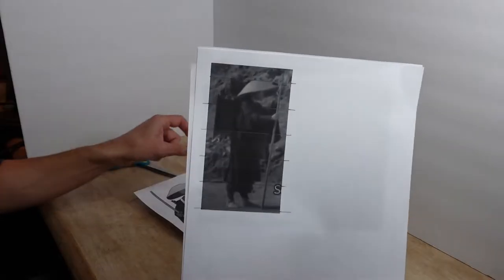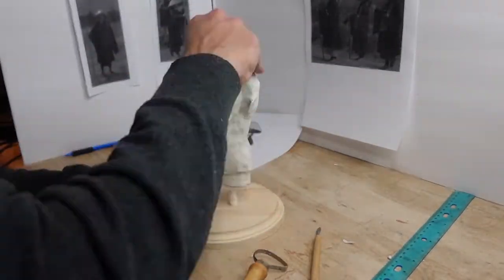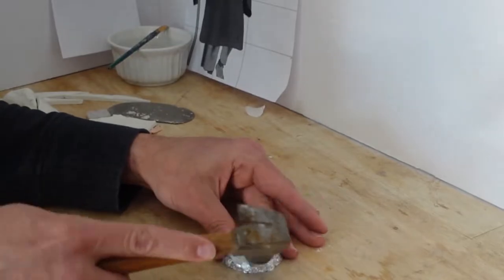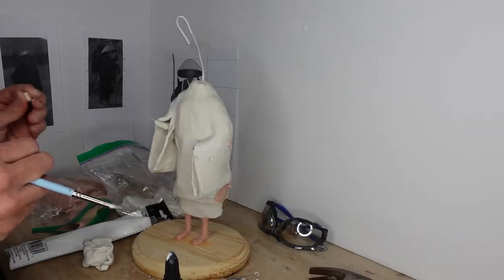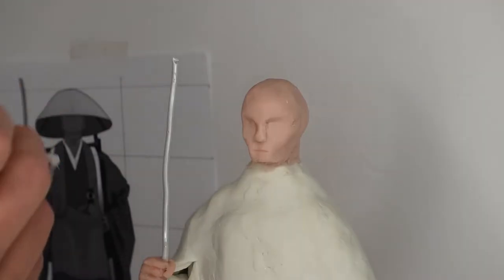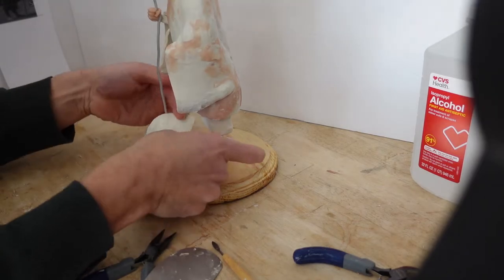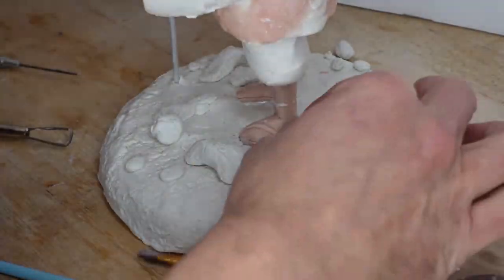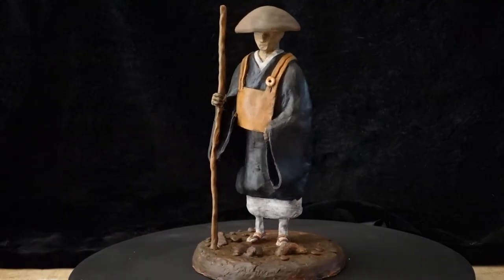Making Polymer Clay Statue of Zen Master Dogen Making Fun